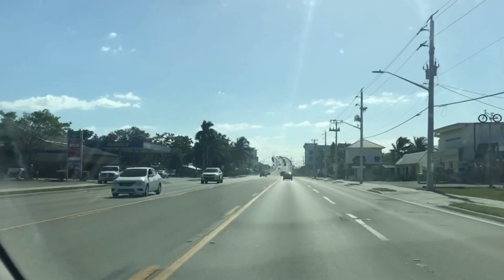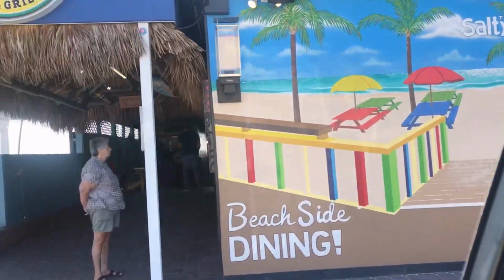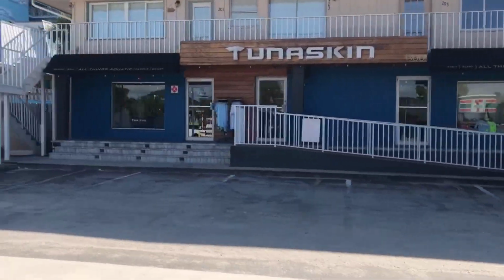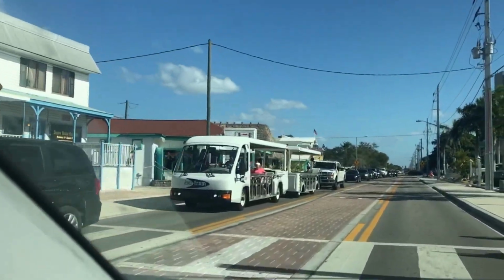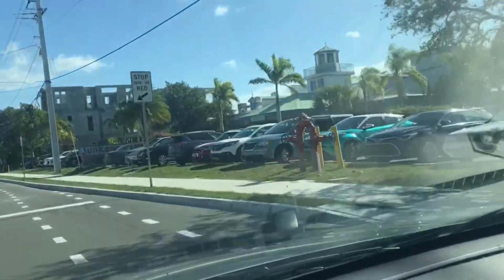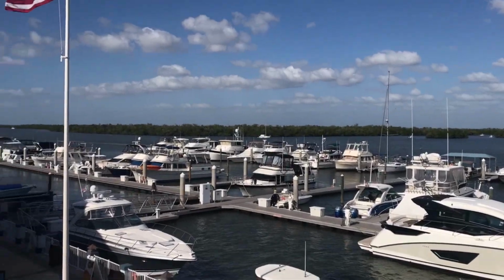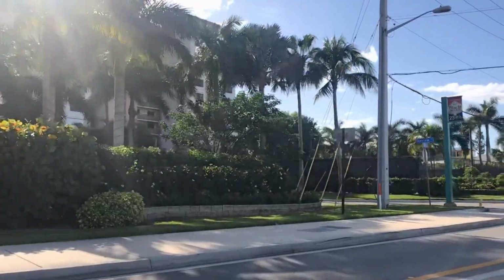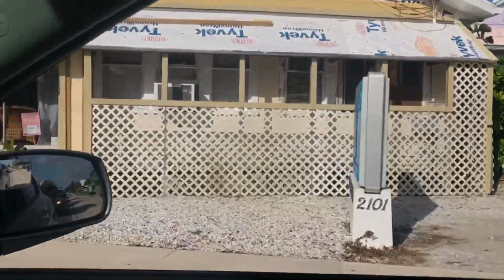Before the Hurricane: Last Glimpses of Fort Myers Beach's Beauty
Step back in time with us to experience the untouched splendor of Fort Myers Beach before it was forever changed by Hurricane Ian. This exclusive footage captures the clear waters, white sands, and stunning sunsets of a paradise lost. Join Tidy Island on a poignant journey to remember and celebrate the beauty that once was. 🌴💔🕊️"

It also sets a respectful and commemorative tone appropriate for the subject matter.

(0:00) About Fort Myers Beach
(0:12) San Carlos BlVD and Fifth Street
(0:28) Crescent Beach Family Park - 1100 Estero Blvd, Fort Myers Beach, FL 33931
(0:41) Salty Crab Bar & Grill  - 1154 Estero Blvd, Fort Myers Beach, FL 33931
(1:00) Driving South on Estero Blvd
(1:24) Lani Kai Island Resort  - 1400 Estero Blvd Fort Myers Beach, Florida, 33931
(1:45) Hooters - 1600 Estero Blvd, Fort Myers Beach, FL 33931
(2:04) Liki Tiki BBQ - 1821 Estero Blvd, Fort Myers Beach, FL 33931
(2:26) Neptune Resort - 2310 Estero Blvd, Fort Myers Beach, FL 33931
(2:39) Junkanoo Beach - 3040 Estero Blvd, Fort Myers Beach, FL 33931
(3:01) Publix - 4791 Estero Blvd, Fort Myers Beach, FL 33931
(3:11) Bayfront Bistro - 4761 Estero Blvd, Fort Myers Beach, FL 33931
(3:20) Seaside Resort - 4770 Estero Blvd, Fort Myers Beach, FL 33931
(3:30) Fort Myers Beach
(3:46)  Fort Myers Beach Public Library - 2755 Estero Blvd, Fort Myers Beach, FL 33931
(3:59) Fort Myers Beach Town Hall -  2525 Estero Blvd, Fort Myers Beach, FL 33931
(4:26) Shamrock Irish Pub - 2201 Estero Blvd, Fort Myers Beach, FL 33931
(4:30) DiamondHead Beach Resort - 2000 Estero Blvd, Fort Myers Beach, FL 33931